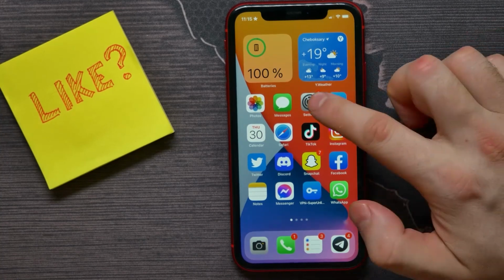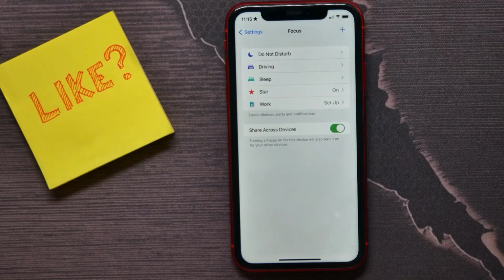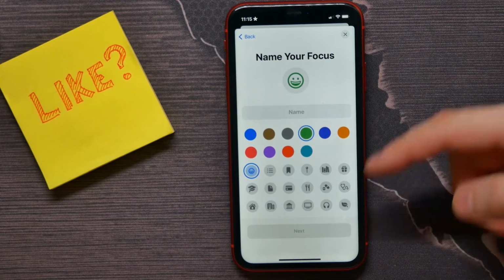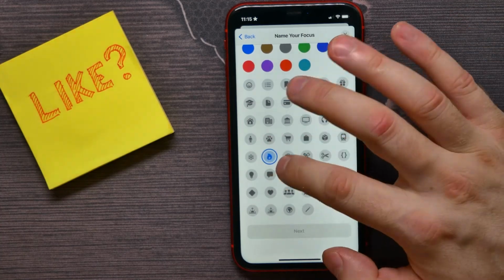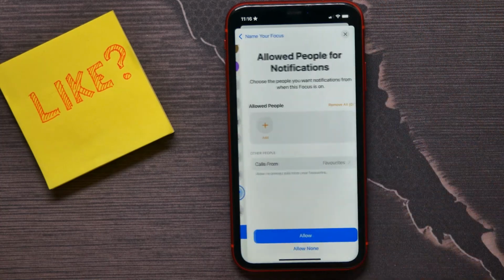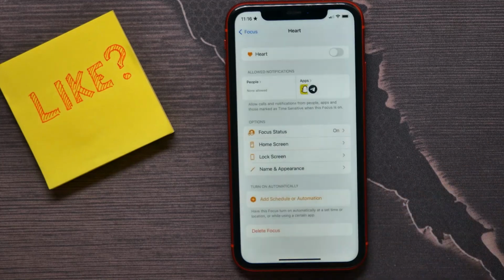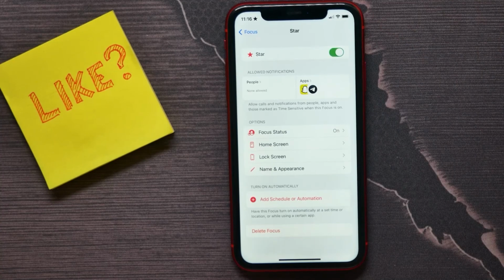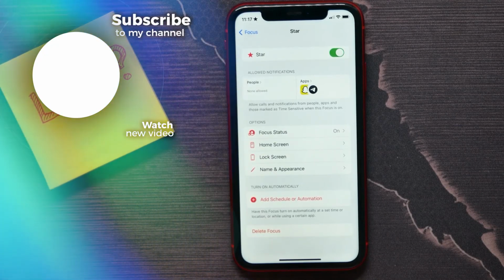How To Get a Star On iPhone Status Bar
In this video i show simple way How To Get a Star On iPhone Status Bar